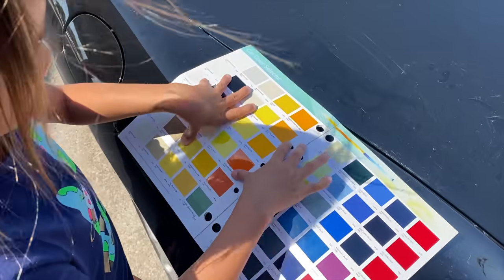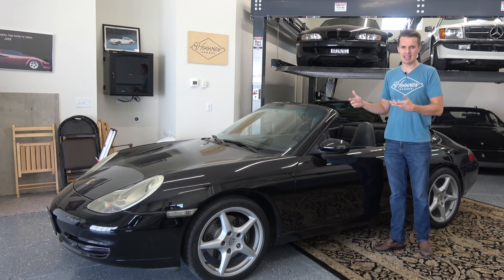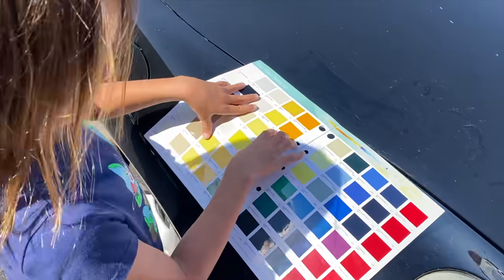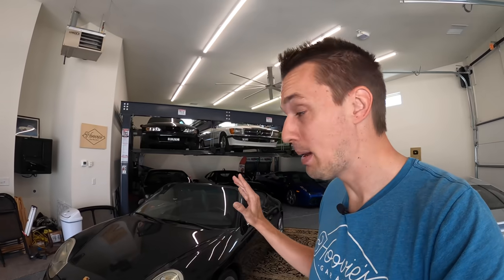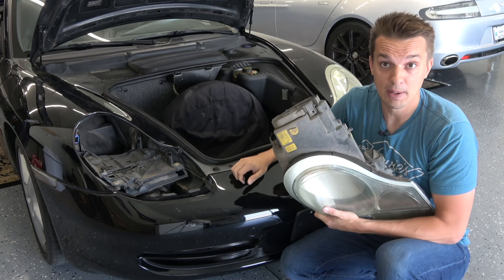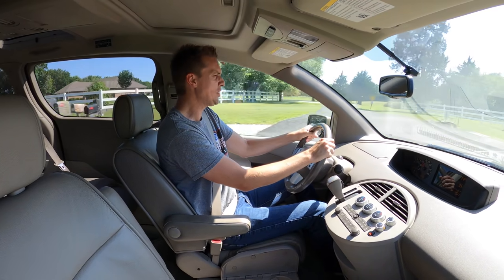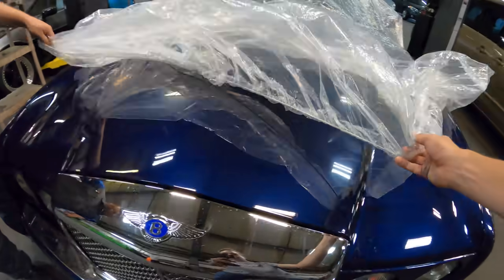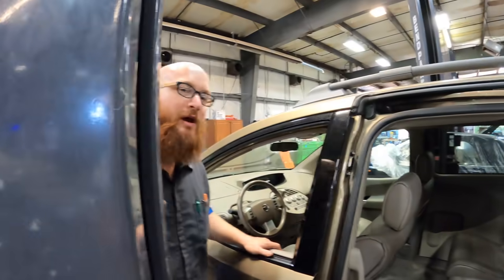Letting Maaco Repaint My Porsche 911 (My Daughter Picked Whatever Color She Wanted)